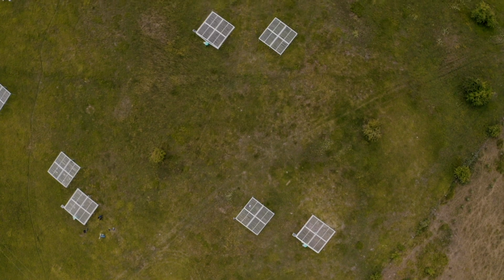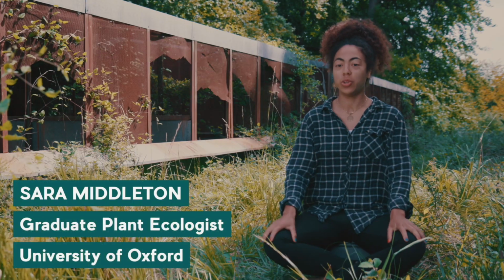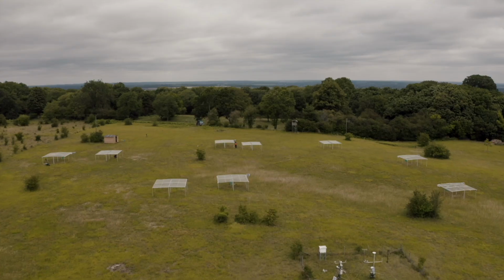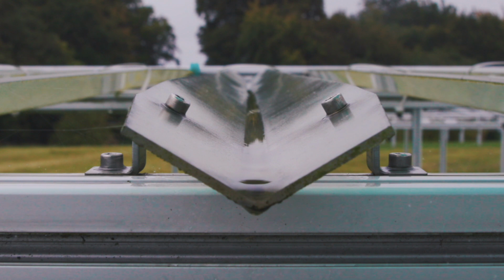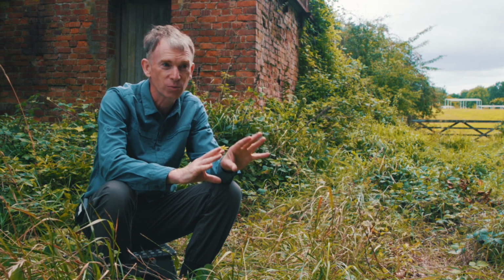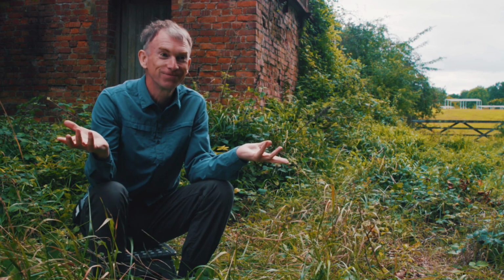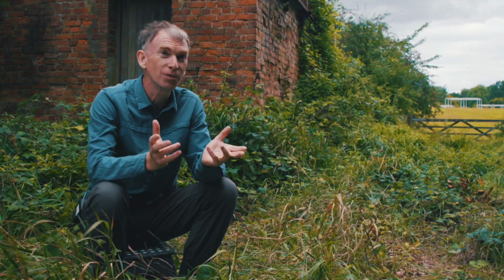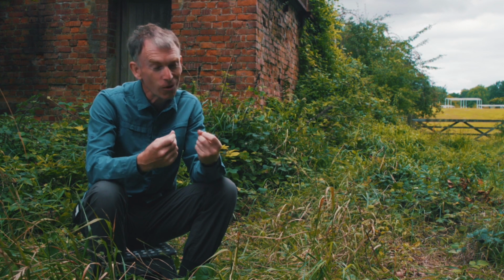The Climate Time Machine | Wytham Woods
Beneath our feet is a rich biodiverse landscape – grasslands store carbon beneath the surface similar to a rainforest, yet you could be forgiven for not picturing grass when you think of the climate. As Andy Hector, Professor of Ecology explains, ‘we’ve lost 97% of species-rich grasslands in the UK since WWII’. With an increasing number of extreme weather events occuring, what will the impact be to the ground we walk on? The experiment at Wytham funnels water away from some areas and provides it to others, with fascinating results. Graduate Plant Ecologist Sara Middleton has observed plants slowly ‘creeping’ away from the drought-ridden areas, as extreme weather comes ever closer.